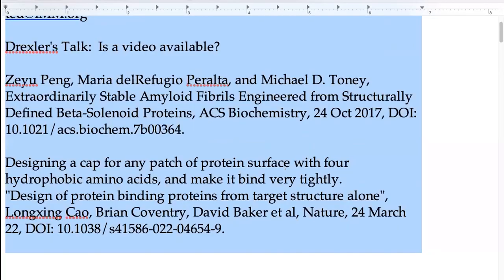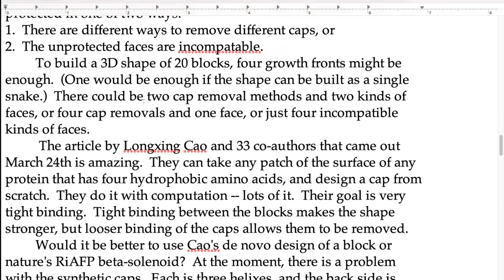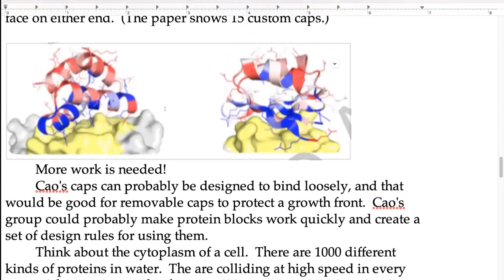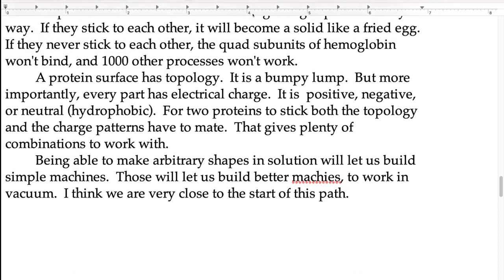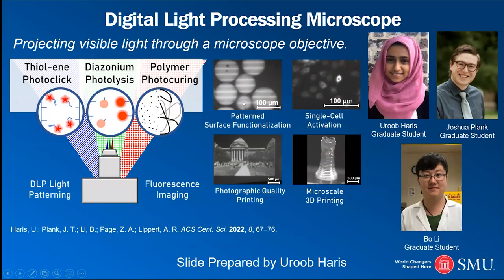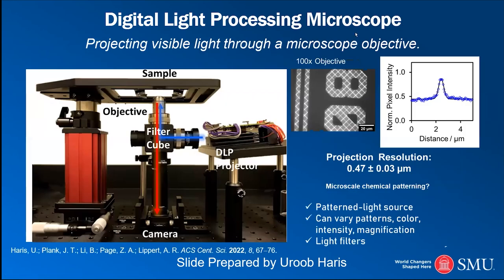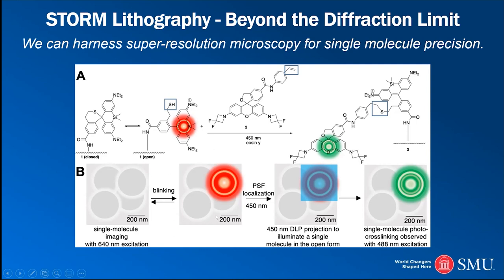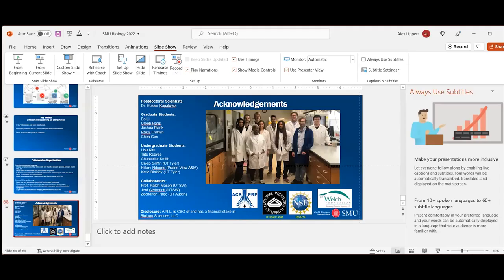T. Kaehler, A. Sen, V. Garcia-Lopez, A. Lippert | Bio Inspired Approaches to Molecular Machines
Ayusman Sen, Ted Kaehler, Victor Garcia-Lopez, Alex Lippert
Bio Inspired Approaches to Molecular Machines